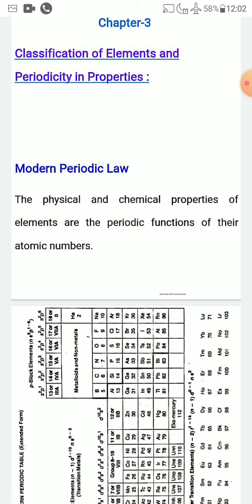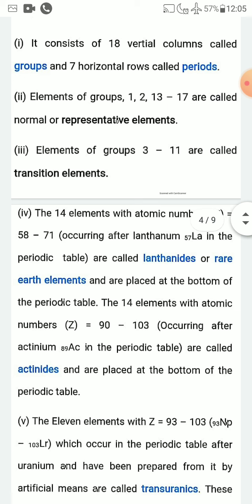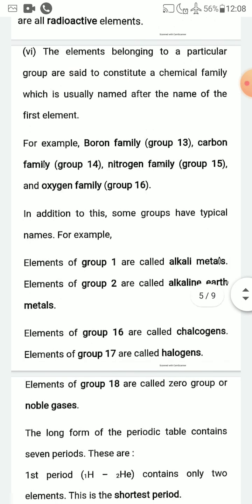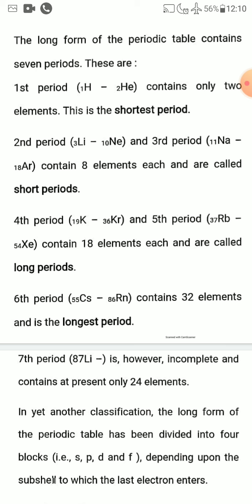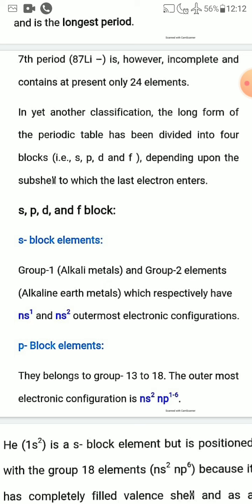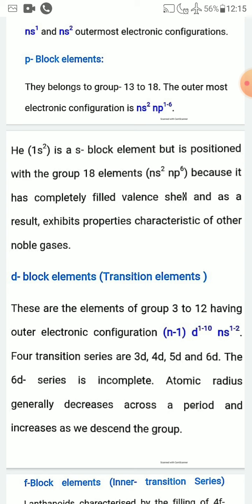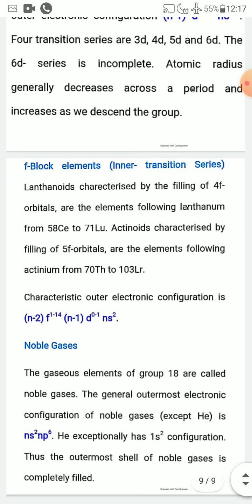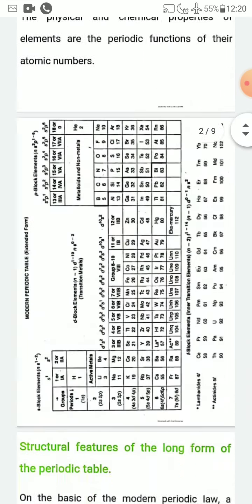Class 11 Chemistry ch-3 part1